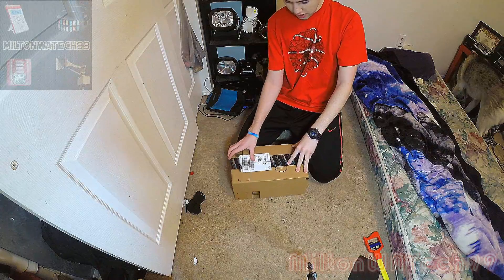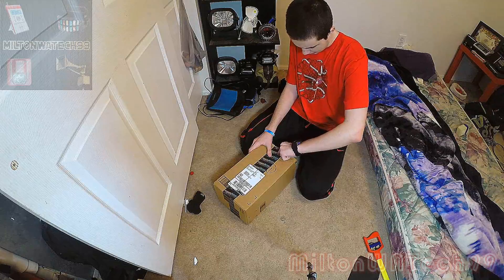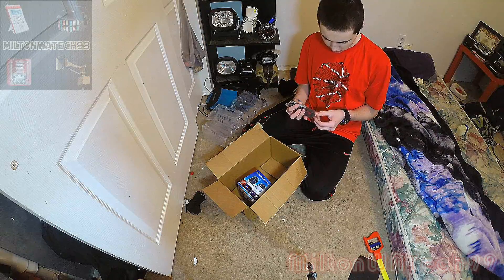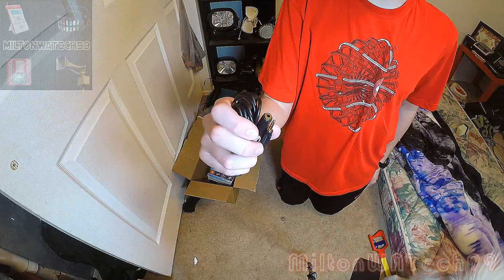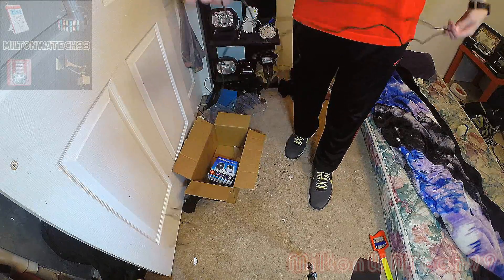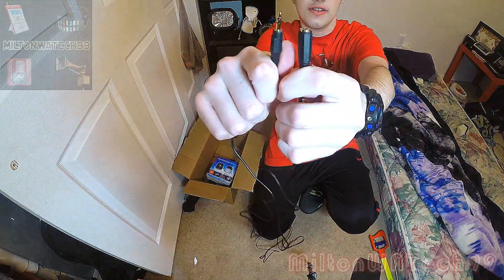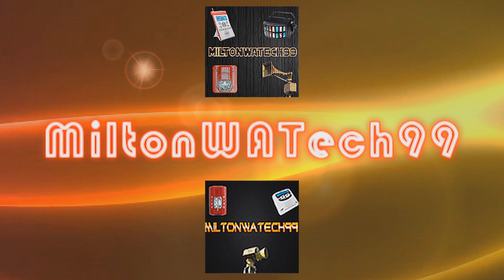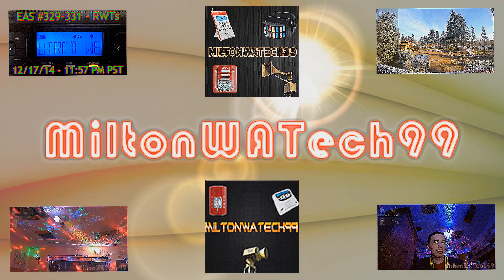Unboxing the CTG 3.5mm Audio Extension Cable!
Description: Here is my unboxing of the 'Cables To Go' 3.5mm Stereo Audio Extension Cable. I do realize that the outro is once more outdated by one video due to the New Year's Special. Enjoy!
Outro: Adam Szabo - Falcon (Soundstorm Remix)
Main Video: N/A
Copyright: This video belongs solely to MiltonWATech99 Productions, any use or duplication of our videos without permission from the owner is prohibited. Some videos may contain copyrighted content including Photos, Audio, and Music, no copyrighted videos are used in this non-profit production. Any videos found to be duplicated will be terminated if not removed immediately after asked by MiltonWATech99.